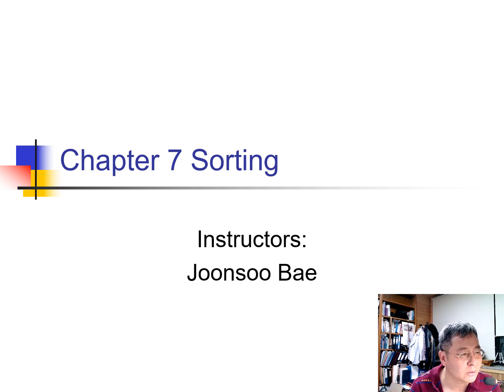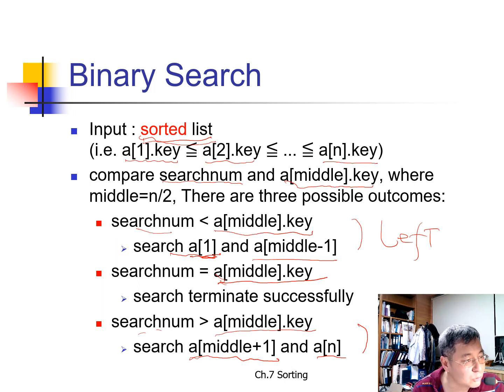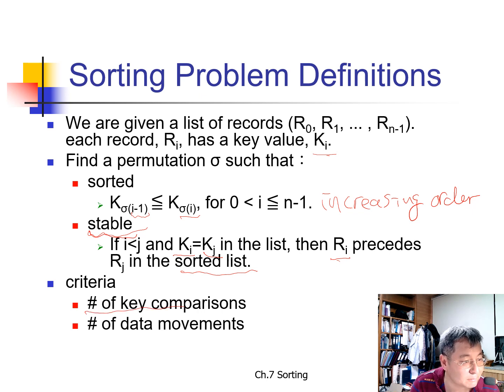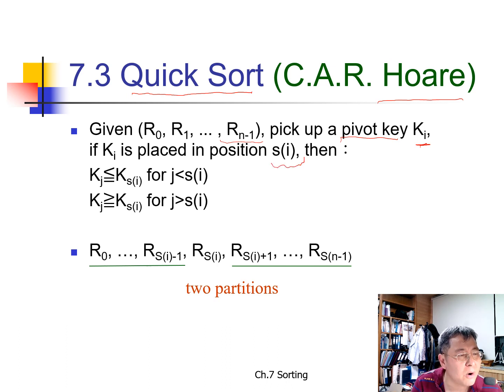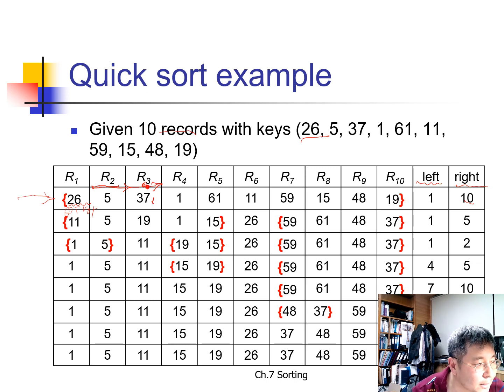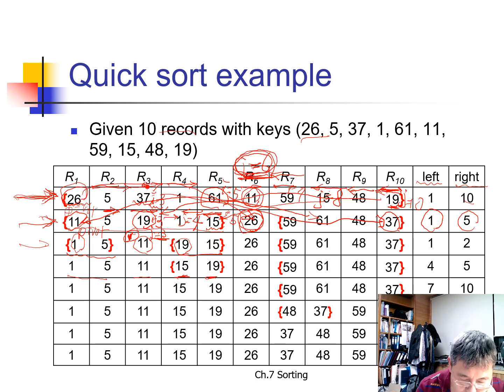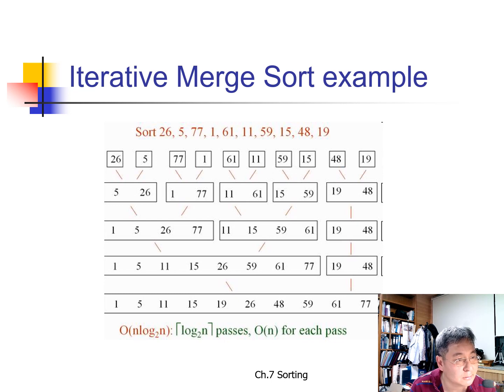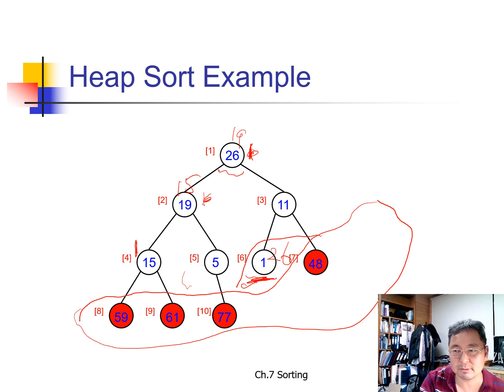Data Structure - Chapter07 Sorting JoonsooBae 20201201 정리 동영상